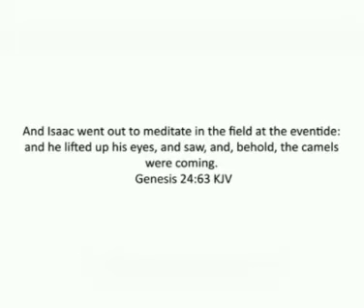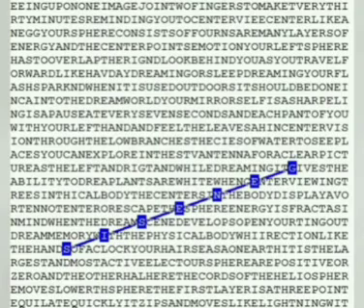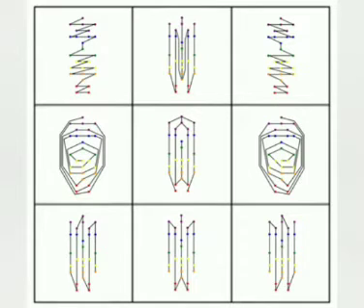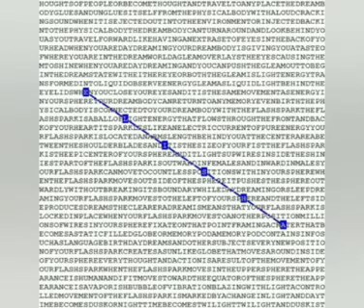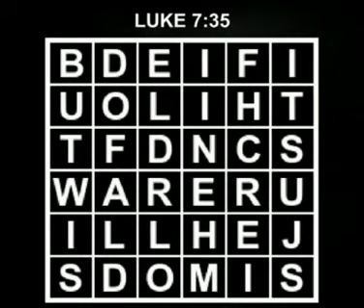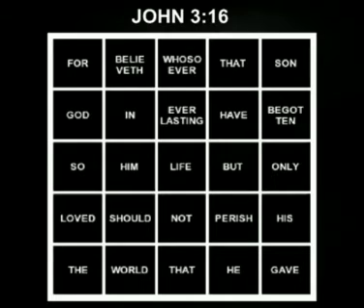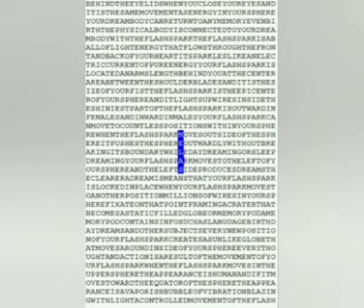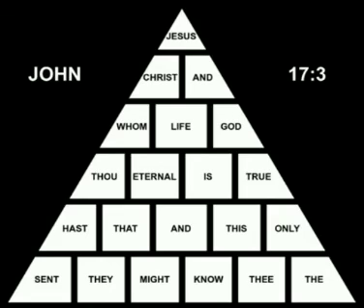Flashspark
Look into a mirror and gently cross your eyes joining the 2 pupils together to form 1 eye in the middle and this causes your left and right brain to link in a brainstorm. The center eye seen is your right and left eye peripheral agreeing upon 1 image. Join 2 fingers to make the letter x and touch the center of the x on the tip of your nose to make 3 points of view appear. The view at the left and right of the x is shaded and the centerview of the v shaped area at the upper point of the x is brighter. In normal vision, the left and right eye peripheral see differently at each shoulder. In centervision, aiming both eyes toward the tip of the nose into the bright v shaped area causes the left and right eye peripheral to agree upon an image opening a full 180 degree range of vision. 180 degree vision or centervision is a combination of crossvision and parallel vision. Centervision triggers dual thought processing of left and right brain activity gathering details that normal vision do not catch. For example, when centerviewing fire, flame is black and so is smoke. Find 2 identical objects, place 1 in the palm of 1 hand, and 1 in the other hand. The objects can be 2 pennies, 2 marbles, or whatever you choose. Look at each item in the center of your palms in centerview by joining the 2 items together to mold 1 item in the center. Watch it for 30 seconds and repeat this process every 30 minutes until you go to sleep. Set a timer to go off every 30 minutes reminding you to centerview the 2 items. While sleeping, you will dream of looking at your hands. When you see your hands, glance at 4 items in your dream and look back at your hands to glimpse 4 more items and then look back at your hands again. Repeat this method of dreameye control to enact dream control.
When the flashspark moves rapidly back and forth between the physical and dreamworld continuously, then when it is released quickly, it zips and moves like lightning within the sphere lighting up all of the wires inside intensifying bodily static electricity. When all of the wires in the sphere are lit up, the glow within roars out and overtakes the surface of the sphere displaying a radiant flash of light uniting the physical and dreambody as energy allowing full experience of the physical and dreamworlds combined. The key is to hold static light energy steady with balanced breathing to sustain form and once light is held in position, transfiguration occurs surpassing human inventory. Soul, mind, and body must fuse as 1 to transfigure and bypass the electromagnetic spectrum. Transfiguration is the dreambody overflowing beyond the skin layer revealing the light within and it is the highest achievement a human being can accomplish, perfection.